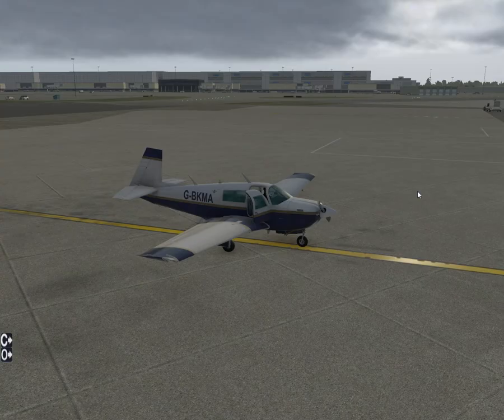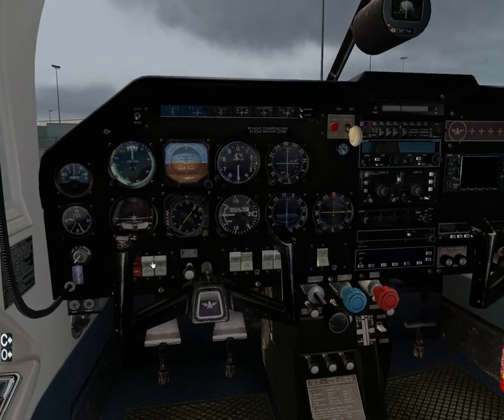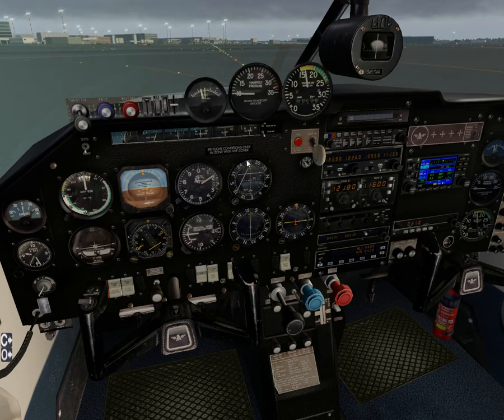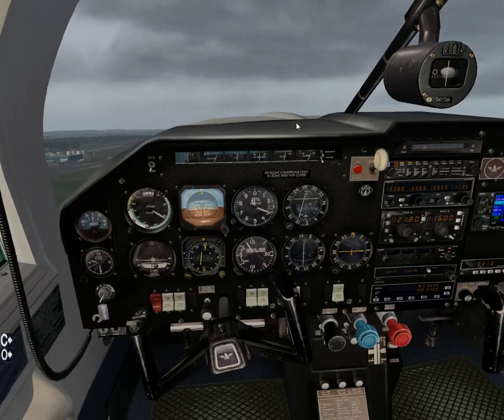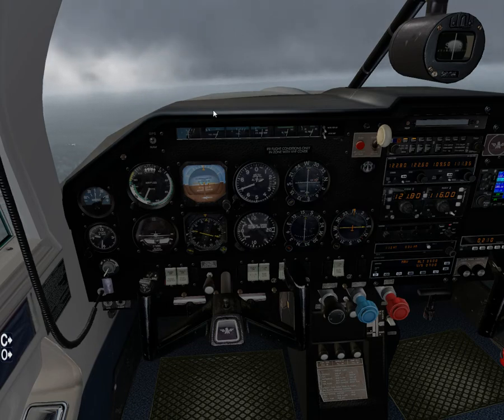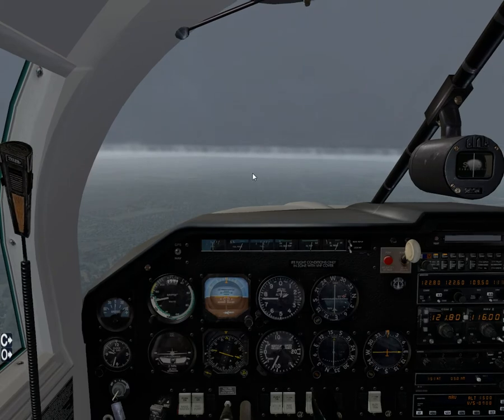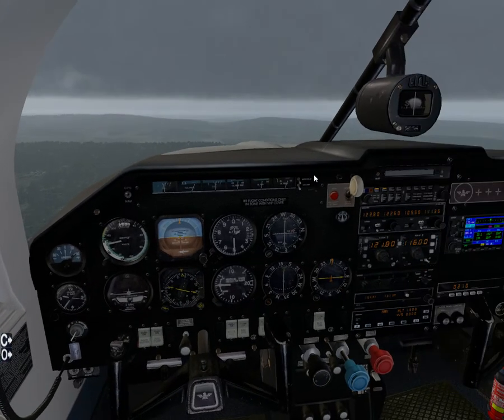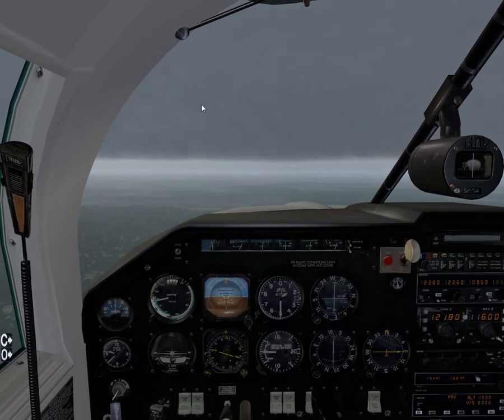X-plane 11 - Carenado Mooney M20 Juliet